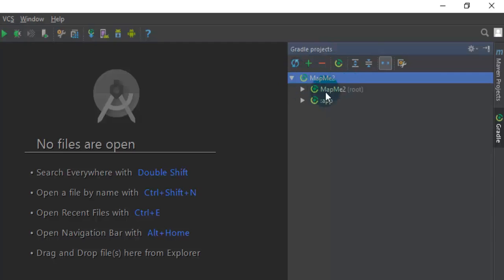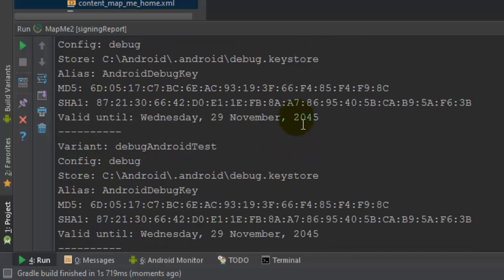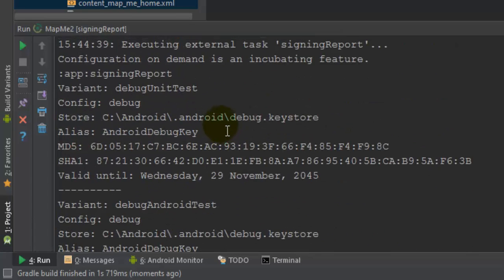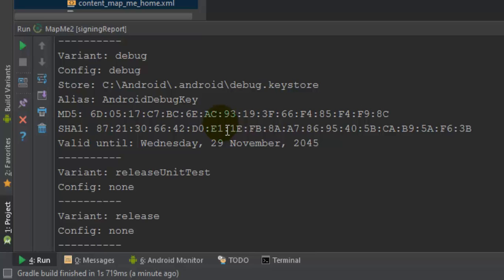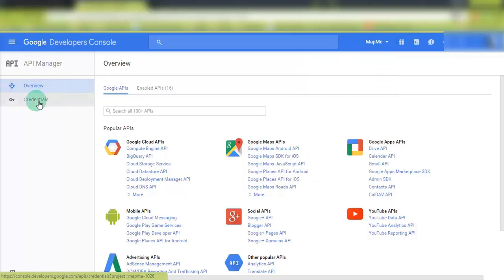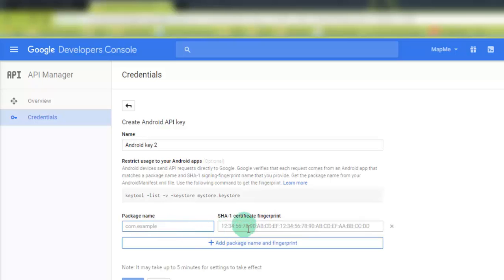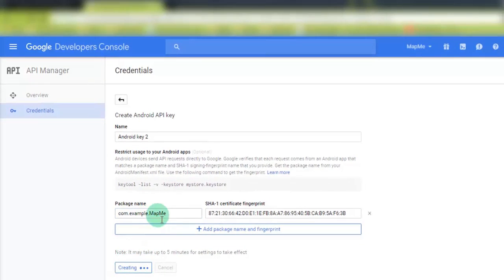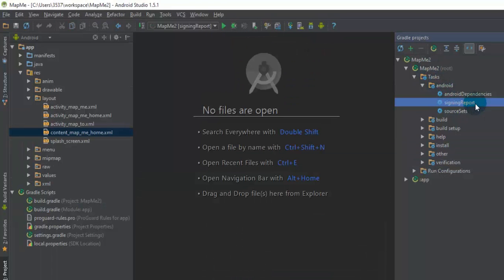Generate Signing Certificate Fingerprint key for your Android App.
This video guides you through the steps to obtain Signing Certificate fingerprint for your Android Application.

SHA-1 key is useful when you register your android application to get specific API key to use a specific service like Advertisement, G MAPs and all.

Generating/Obtaining Signing Certificate Fingerprint for your Android Application one of the main/require task while registering your application for getting API key.

I have took an example of AdMob here to get advertisement related API key. But before that it require the SHA-1 key of an Android Application that you want to get register. That part i've demonstrate in this video with Android Studio.

So to know how to generate SHA-1 fingerprint for your Android Application go through this video.